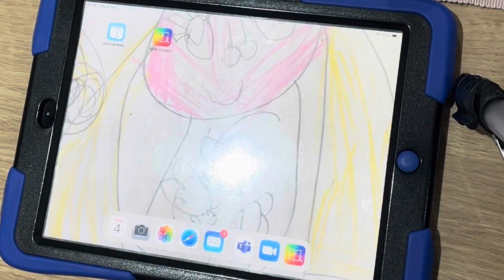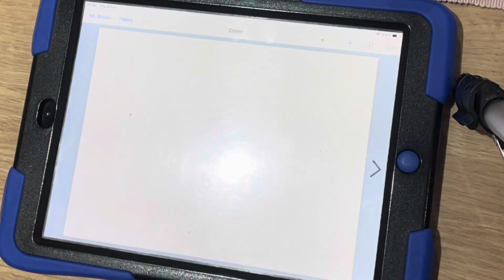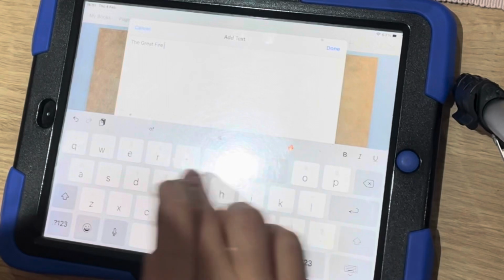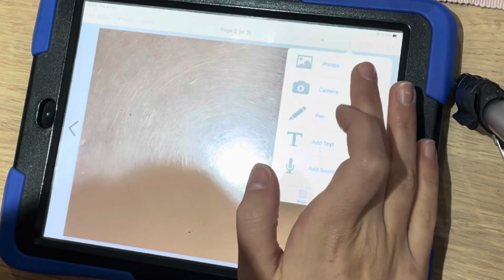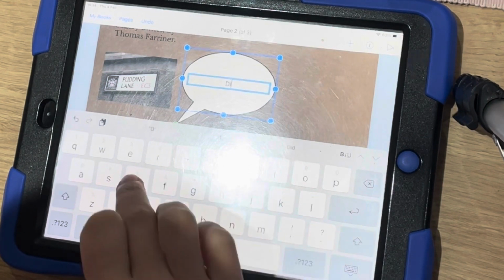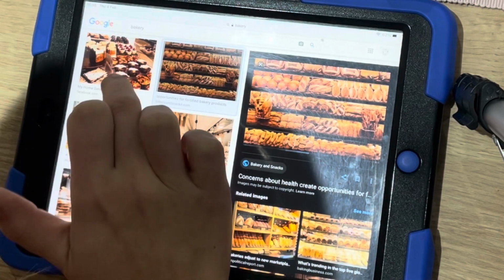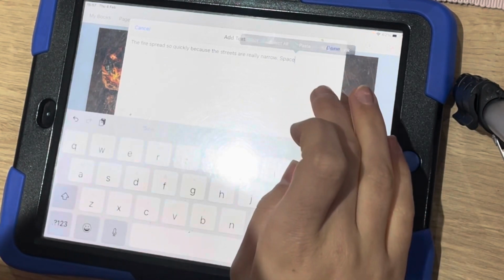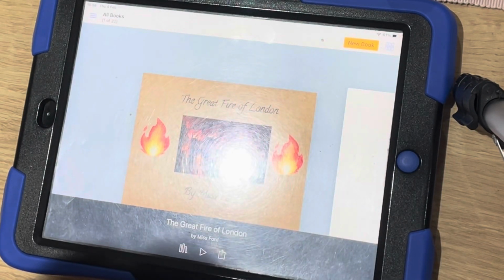Year 2 Tuesday 9th Topic (Information Booklet)